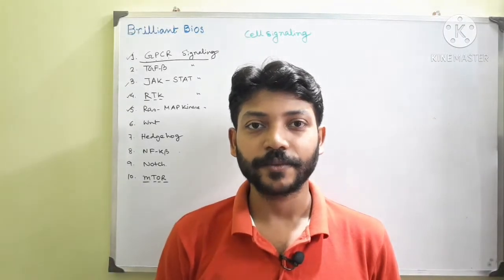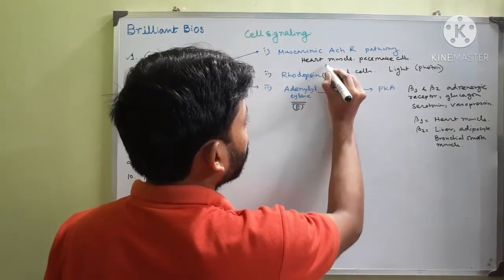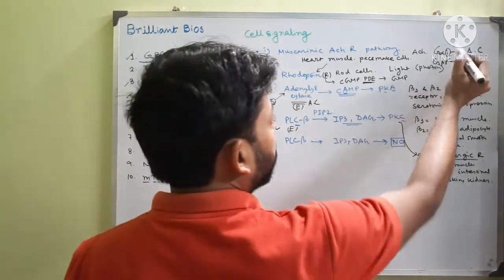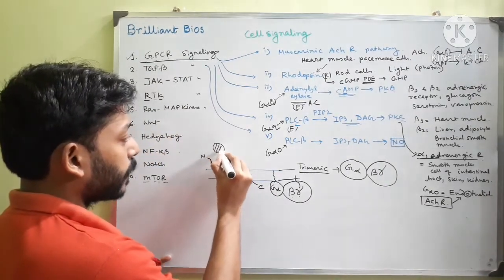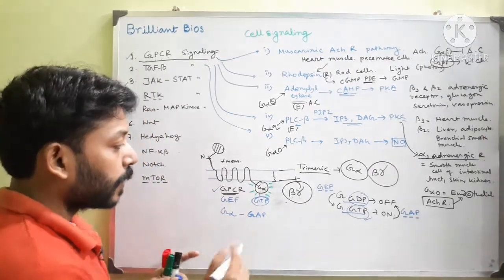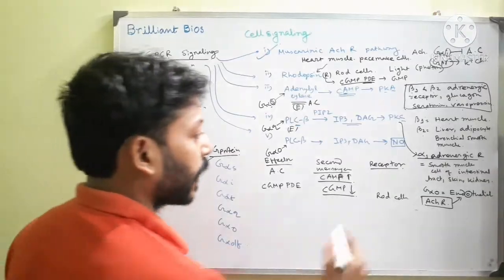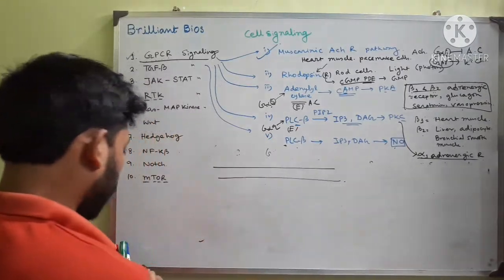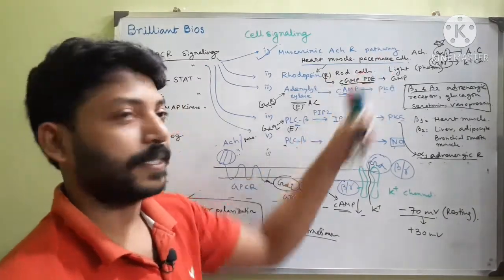Cell signaling: Basic Concept GPCR signaling "Activation of Muscainic Acetylcholine Receptor"